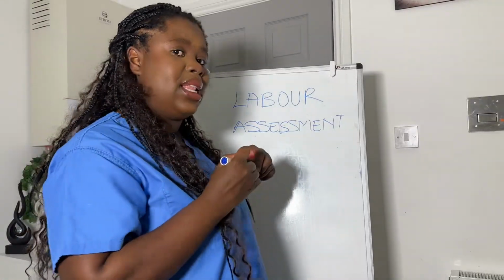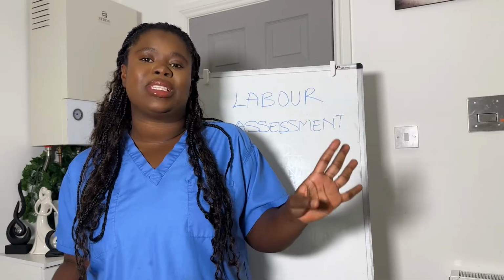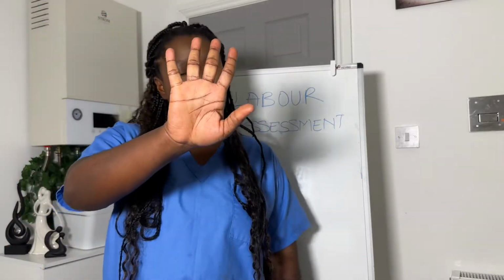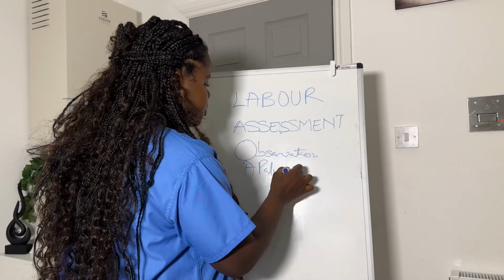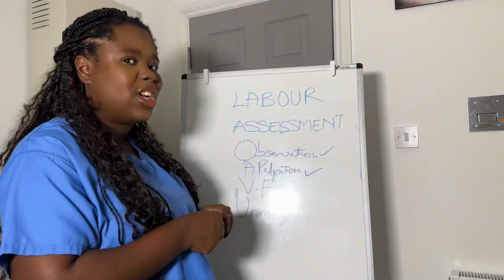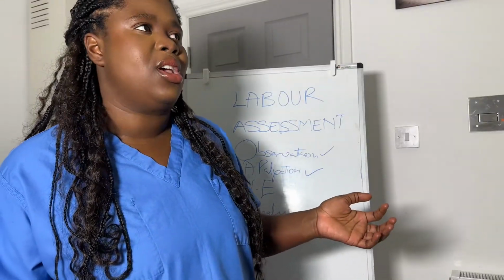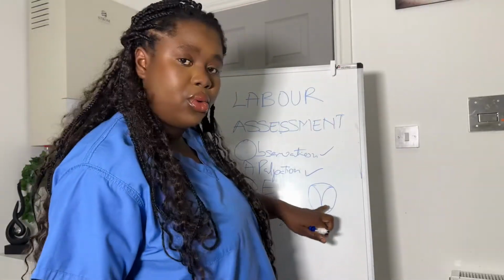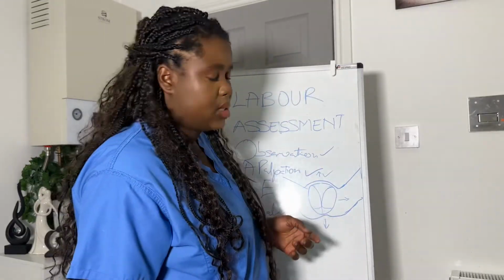LABOUR ASSESSMENT (part A)